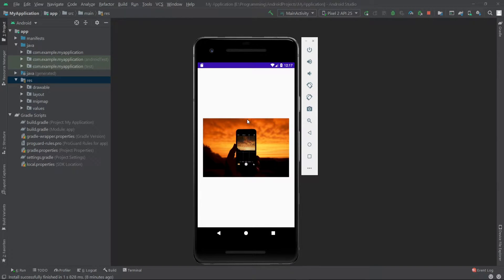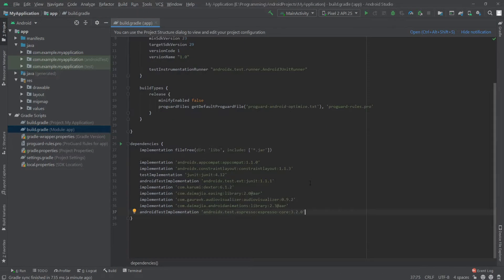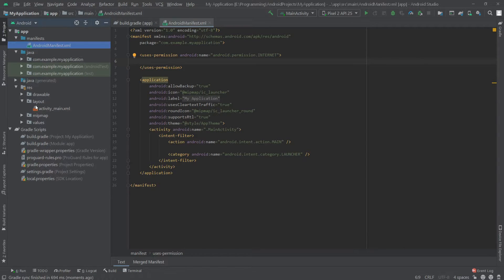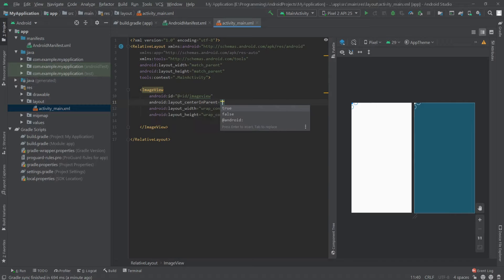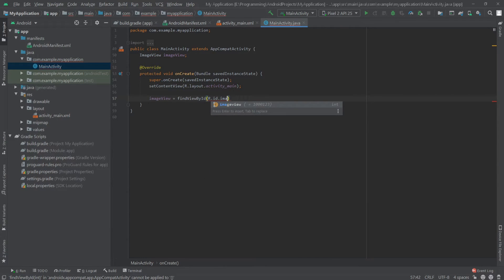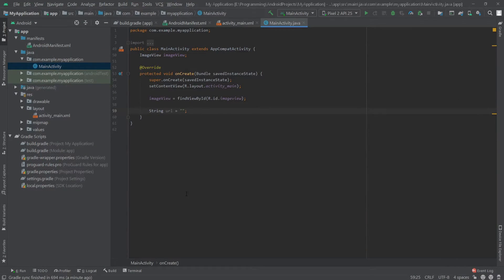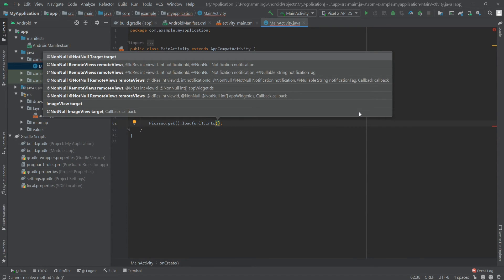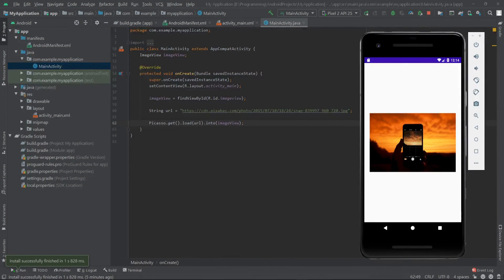Show Image from Url in android app | Picasso | Android Studio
How to load or show image from an url in android app using android studio.

Dependency:

implementation 'com.squareup.picasso:picasso:2.71828'